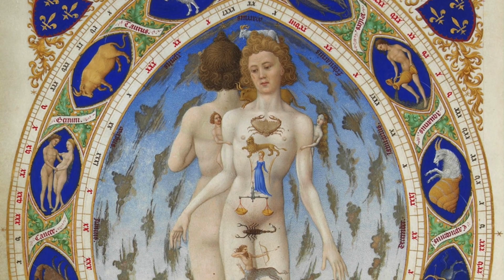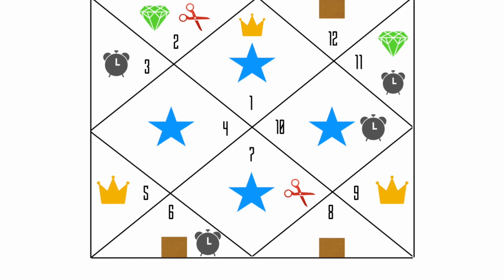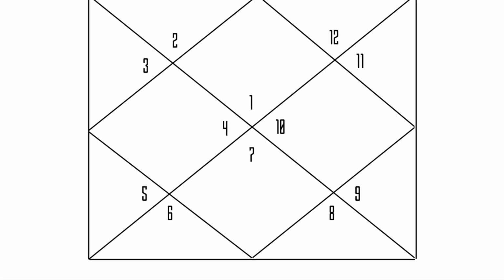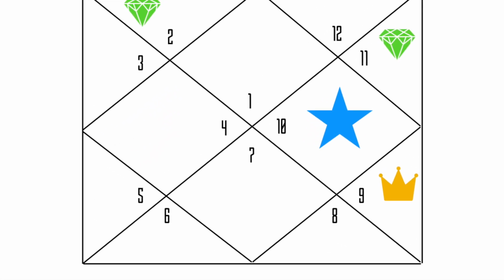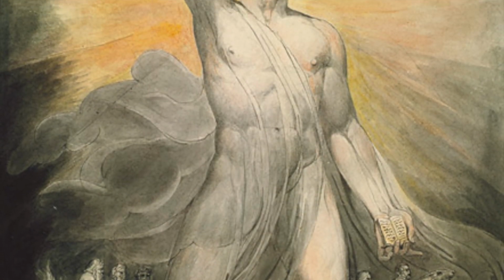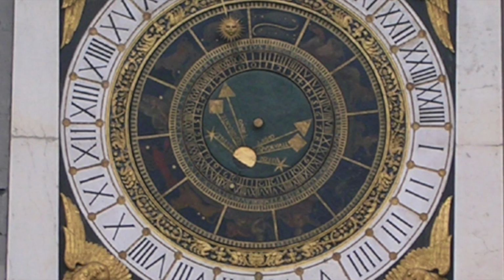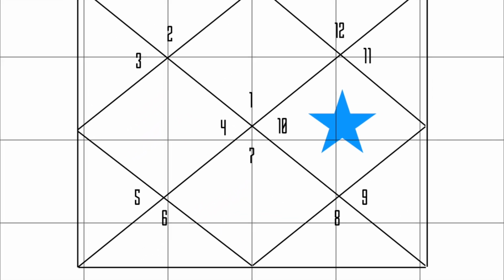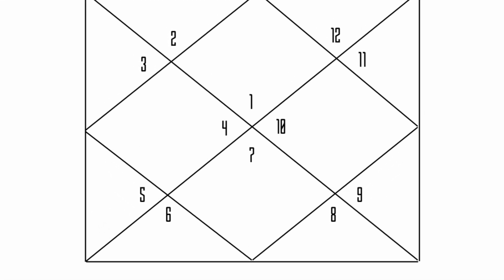Astrology Lesson 24: The Aries Ascendant Chart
Welcome to Lesson 24, we will unpack the Aries rising sign and its relationship it has with the rest of the 11th houses, we will see the great planets and difficult planets as well as the different combinations which can possibly form.

Time Stamps:

00:00 Intro 🎵

00:10 Understanding 12 Ascendants 🌐

00:49 Importance of Rising Sign 🌟

01:39 Functional Malefics/Benefics 🔶

02:16 Dan Yogas for Finances 💰

02:58 Unique Traits of Aries Ascendant 🌠

03:50 Auspicious Planet Combinations 🪁

05:25 Challenging Planetary Energies 🌀

05:39 Endless Possibilities ⚙️

06:19 Lesson Completion 🎓

My name is Chimurenga, I am a practicing Jyotishi also known famously as Vedic Astrology, I am also trained in the Enneagram, Numerology and Human Design. This channel is mainly for teaching occult and esoteric subjects in an engaging and entertaining way, not everything is 100% factual, I try to teach about the subjects I know to the best of my ability, all music on the videos are my original compositions and images used are available in the Public Domain.